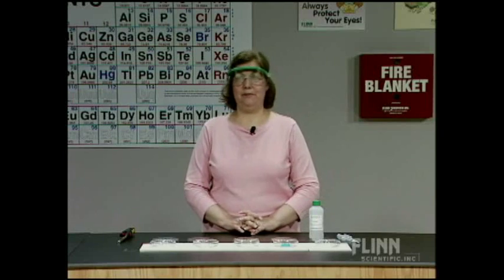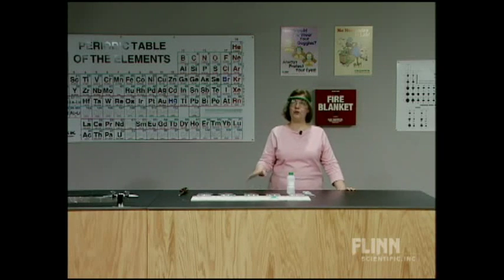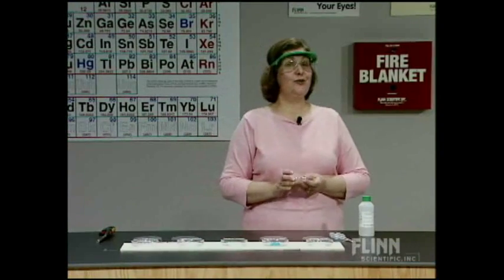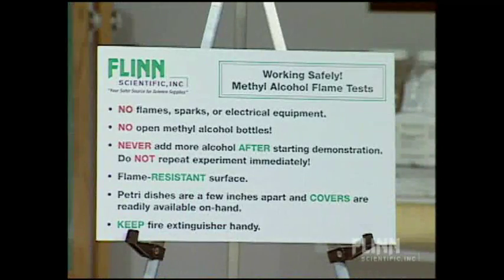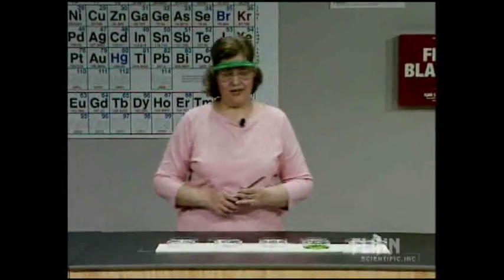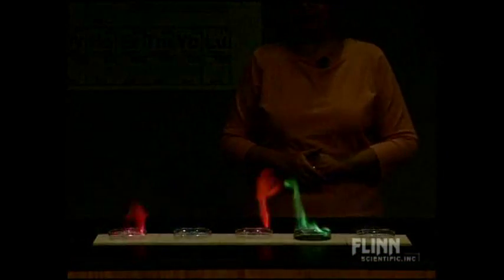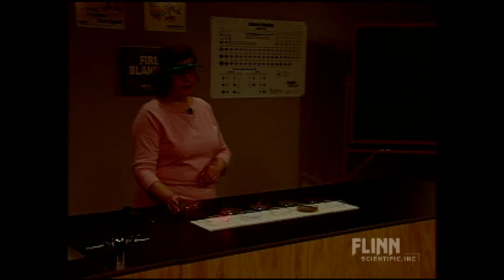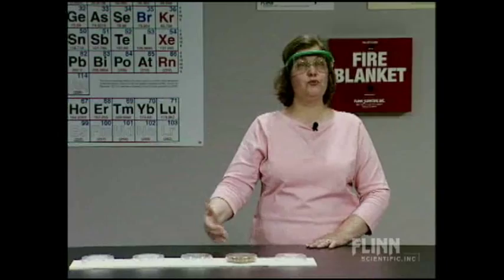Methyl Alcohol Flame Test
Amazing demonstration for a large group! Review essential safety requirements for methyl alcohol flame tests.